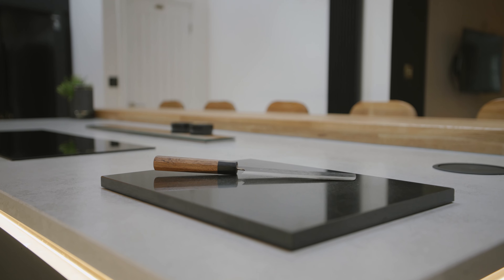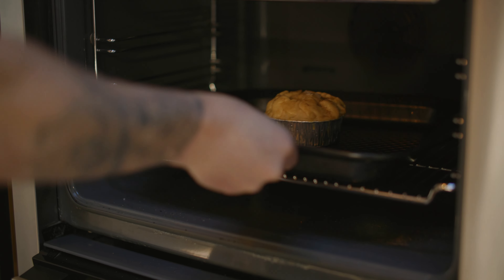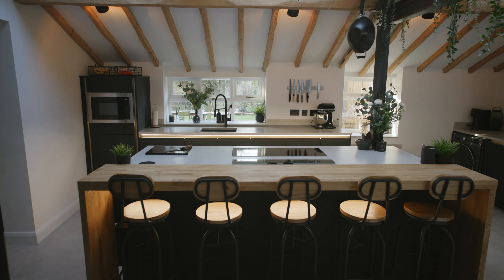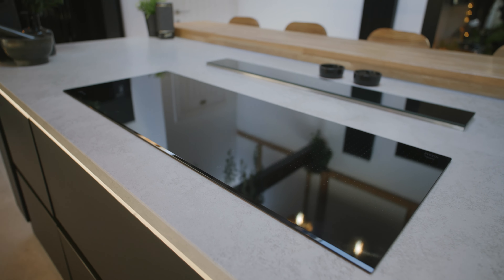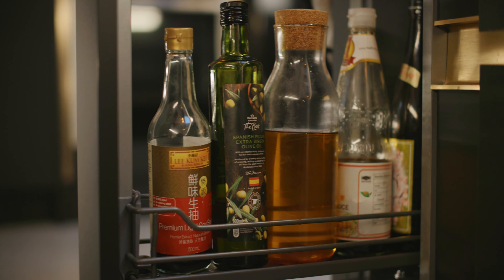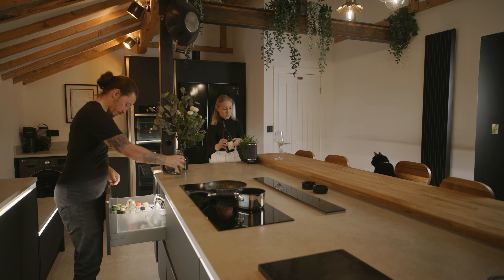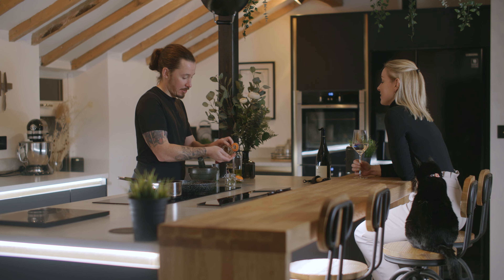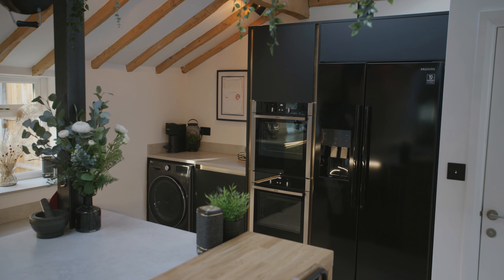Wren Kitchens: Scott & Chloe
Influenced by his traditional Lancashire upbringing and worldwide travels, Scotty Eckersley, aka Scotty Cookins, worked with Wren to create the ultimate kitchen to make his delicious home-cooked dishes.

The smooth sleek Milano Ultra units splashed in striking Nero creates a sophisticated space, especially when combined with glistening gold profiles. Crisp white, Xena Quartz worktops in a Cement Lux finish frame the bold black cabinets perfectly while creating a stunning contrast.